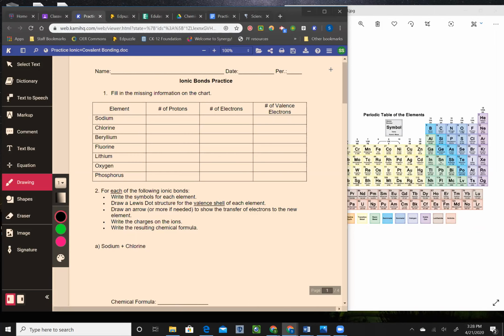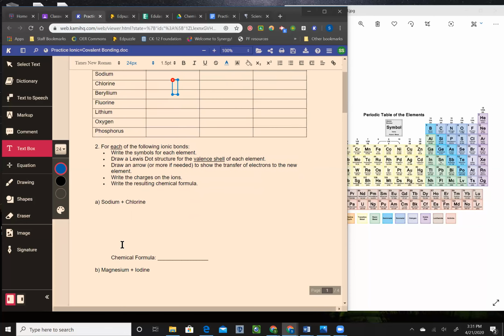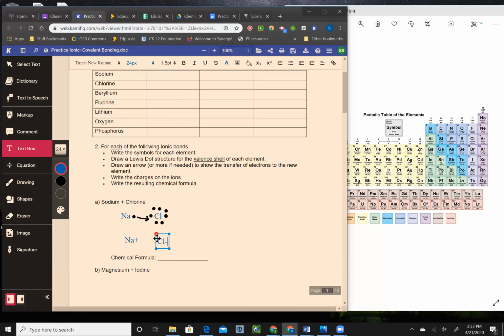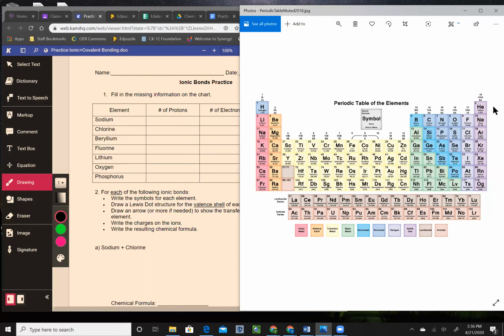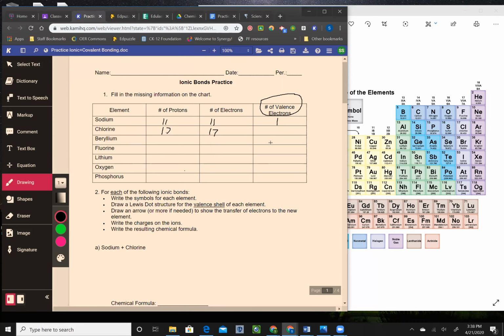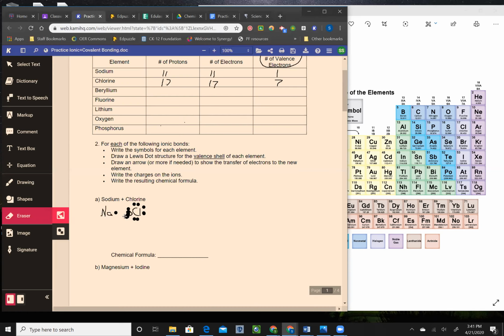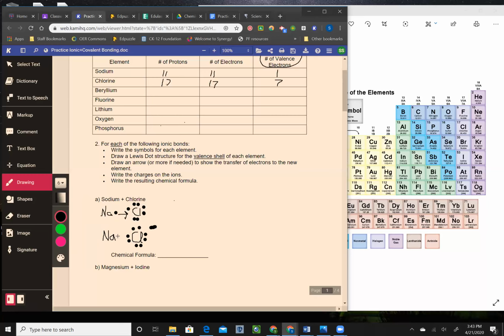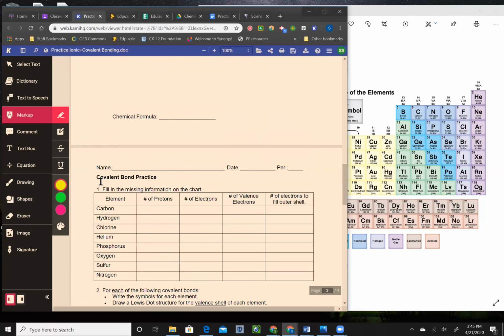Practice Ionic bonds wrksht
Week 4 Day 3 Chemical Systems: ionic bonds worksheet